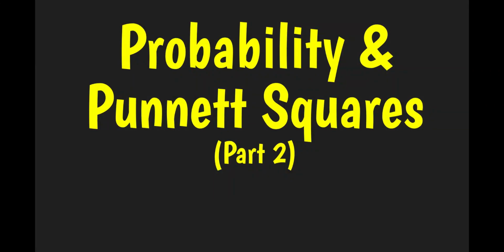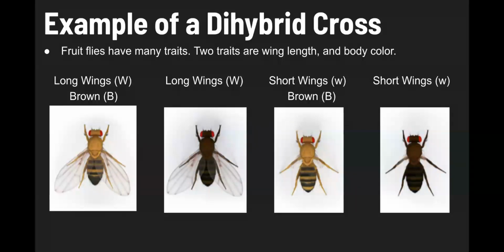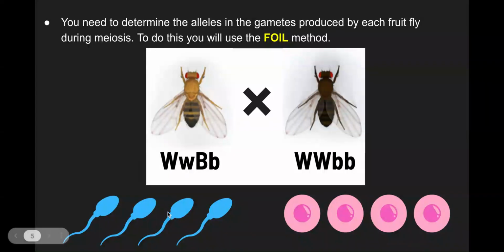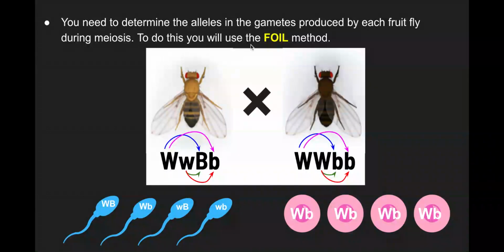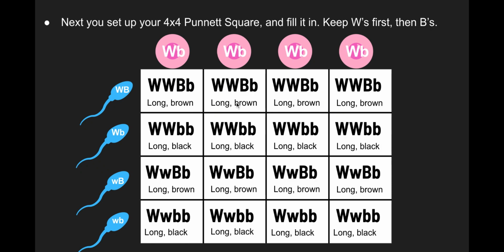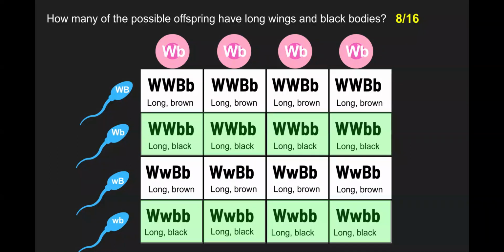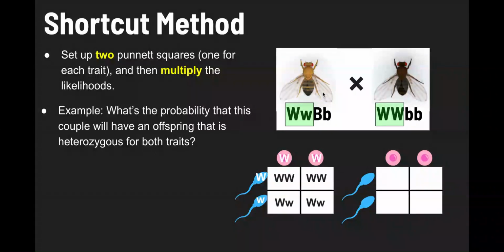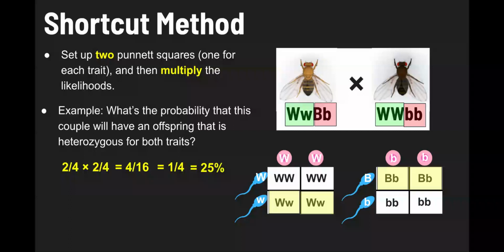8.9- Punnet Squares (Part 2)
The goal of this video is to explain how to use a punnett square in a dihybrid cross to predict the probability of a genotype or phenotype in offspring.